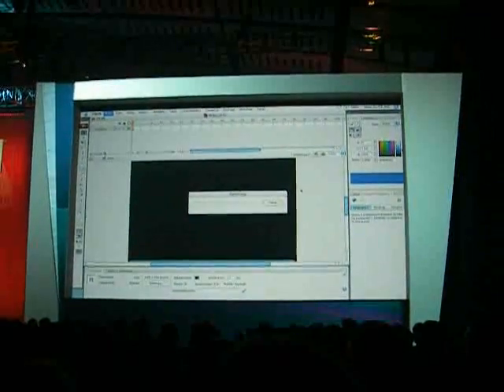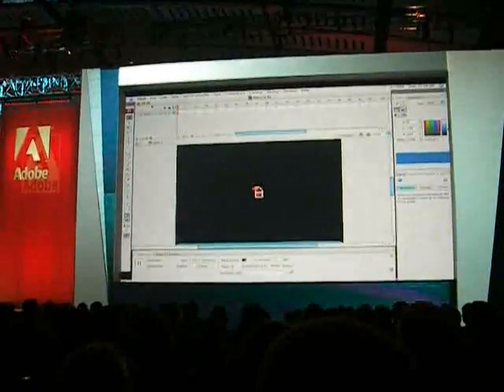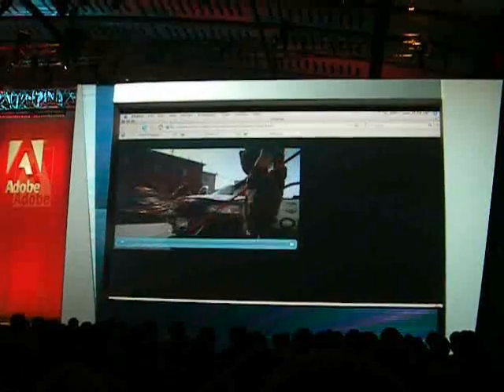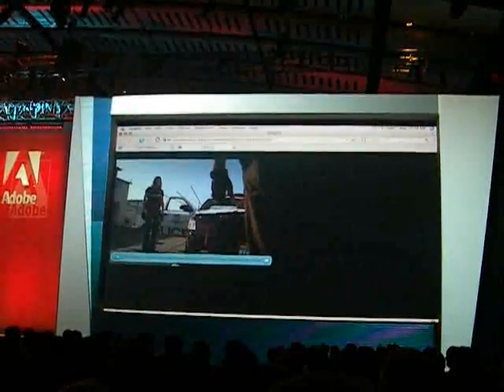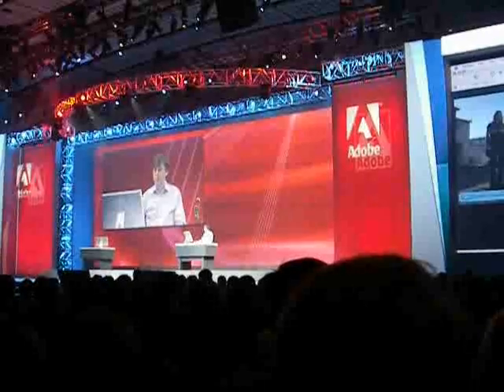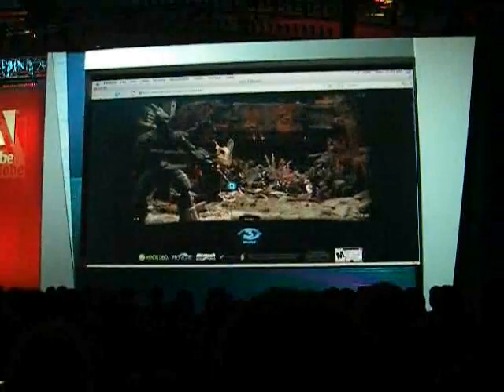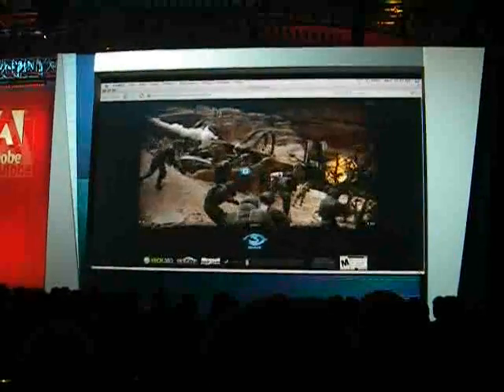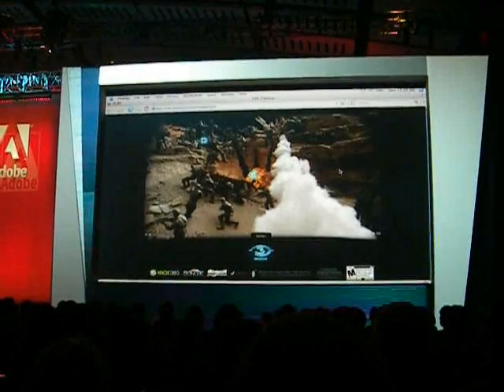Adobe MAX Chicago 2007 - Moviestar H264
Ejemplo de funcionamiento del codec H.264 en el nuevo player Moviestar de Adobe.